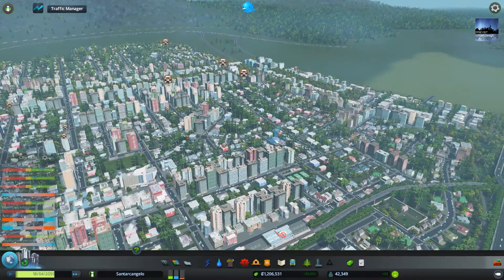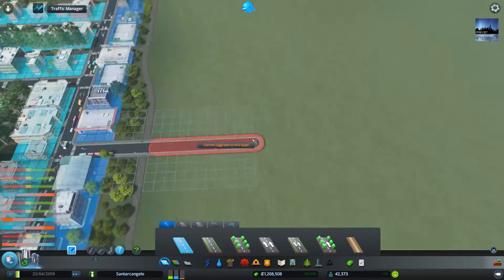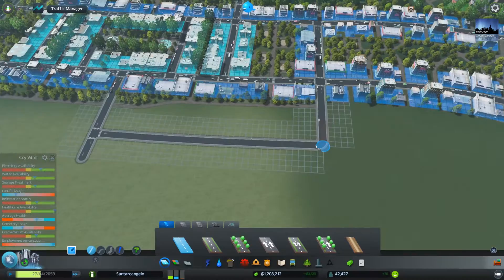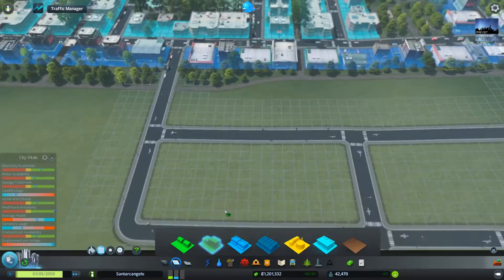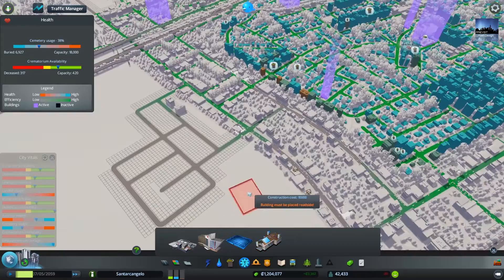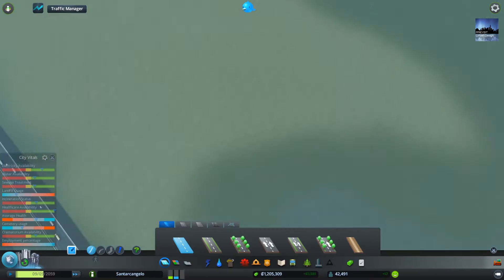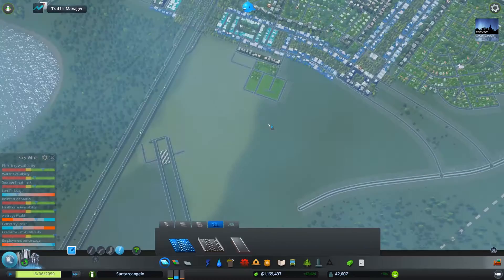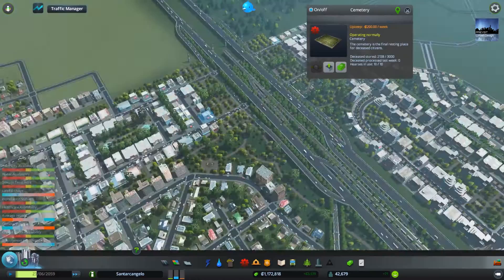UDCS - Episode 28 - Santarcangelo